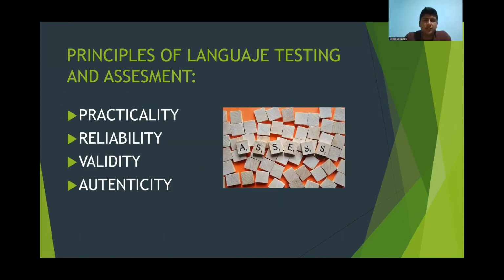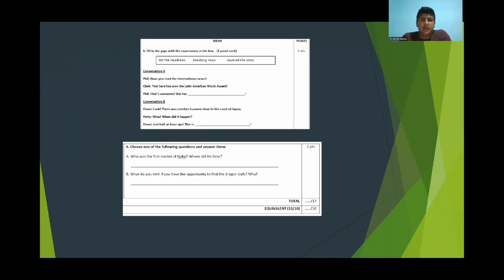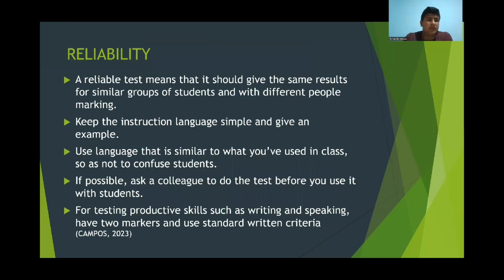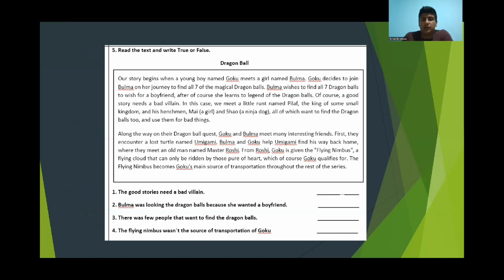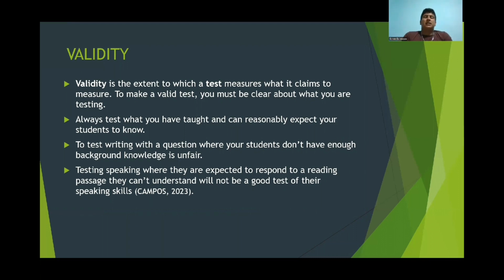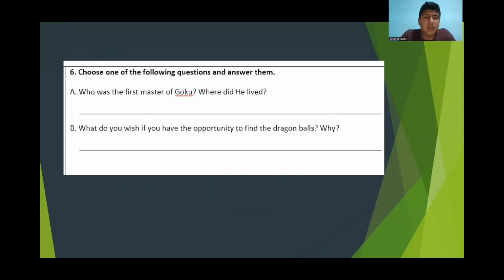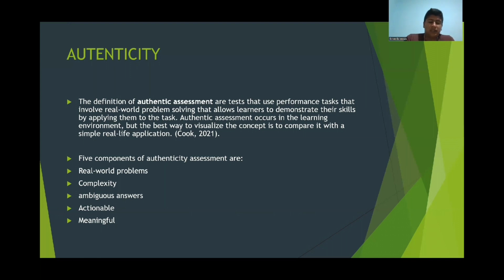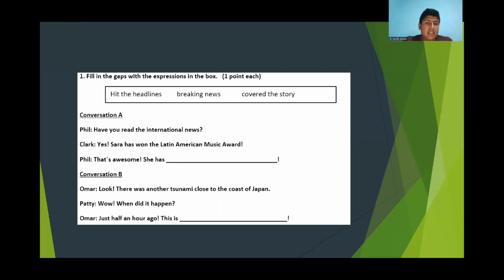Language assessment Analysis